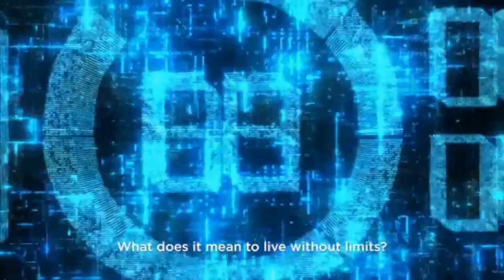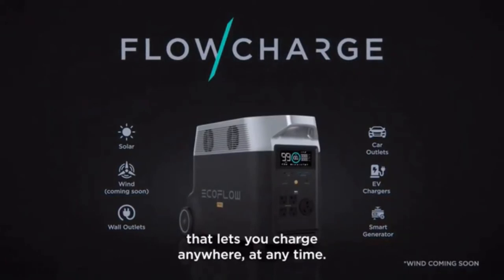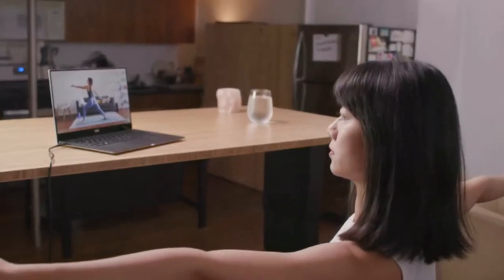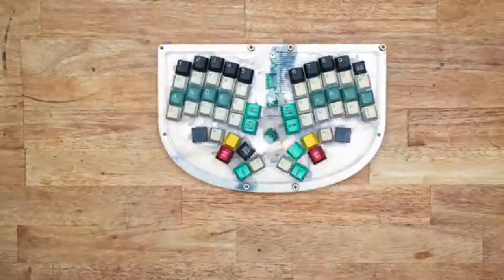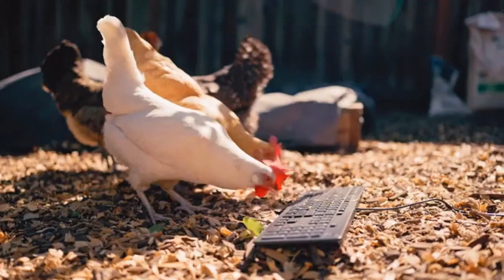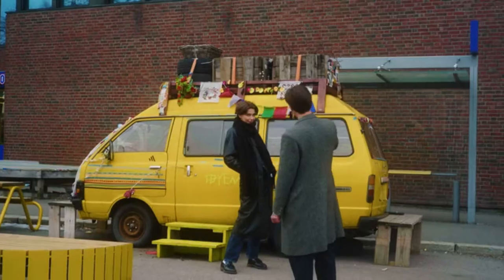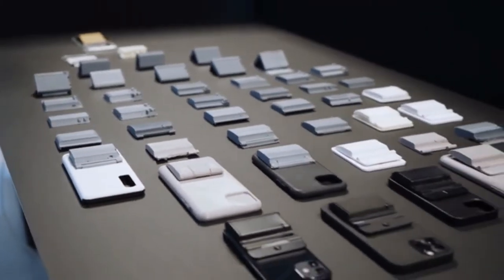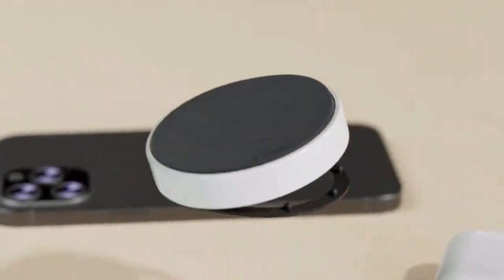WHAT'S NEW ON KICKSTARTER THIS WEEK (July 22-31, 2021) | Gizmo Hub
2:32 | UPPEAL
4:08 | KEYBOARDIO MODEL 100
6:45 | FJORDEN
9:26 | BISCUIT

This is a weekly compilation of the best new live crowdfunding campaigns on Kickstarter for this week. Be a backer and support their products.

| TAGS |
Kickstarter
Indiegogo
Kickbooster
Amazon
Ali Express
GadgetPlus
Shareasale
Crowdfunding
Crowdfunding Sites
Kickstarter Crowdfunding
Indiegogo Crowdfunding
Kickstarter Project
Indiegogo Project
Kickstarter Campaign
Indiegogo Campaign
Latest Crowdfunding
Newest Crowdfunding
Newest Inventions
Latest Inventions
Newest Technology
Latest Technology
Newest Gadgets
Latest Gadgets